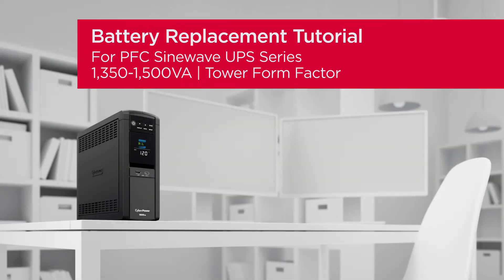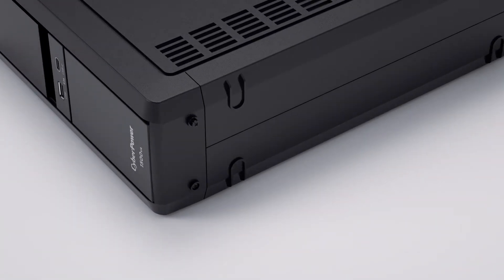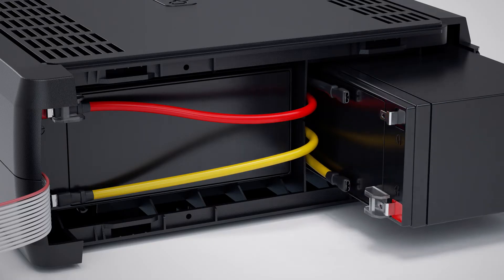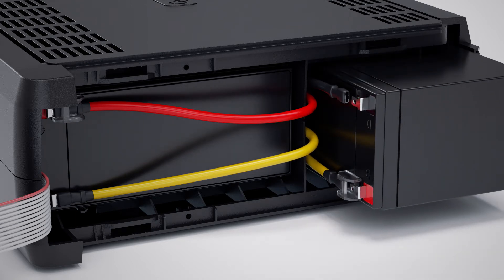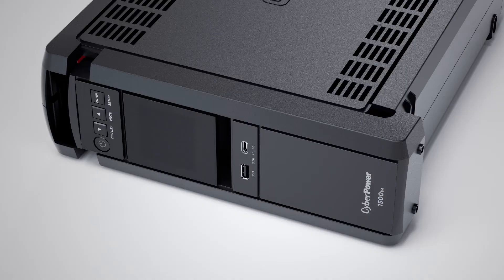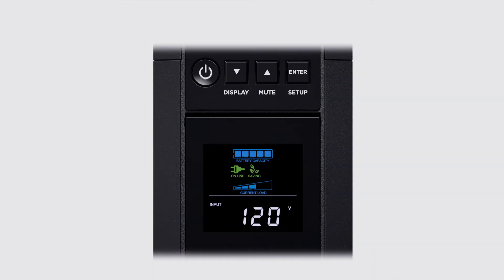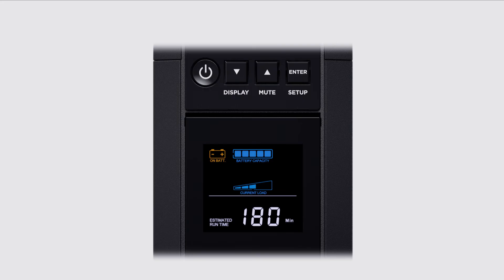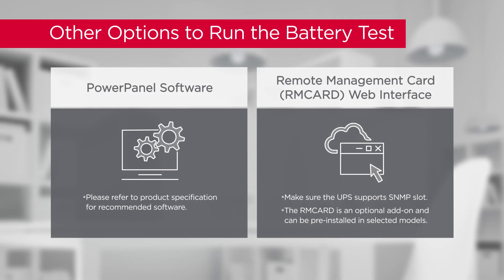CyberPower Battery Replacement Tutorial for New PFC Sinewave UPS Series 1,350-1,500VA (Tower)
This battery replacement tutorial is for the following model(s) (battery pack no.) only: CP1350PFCLCDa (RB1270X2C), CP1500PFCLCDa (RB1290X2)

The specific battery model is used as a demonstration in the video. Battery pack compatibility information shows the latest model when the video is recorded, which may vary based on regions and models.

0:00 Introduction
0:08 Important Notice
0:21 Battery Replacement
1:44 Battery Test
2:19 Battery Date Reset
2:29 Other Options to Perform Battery Test